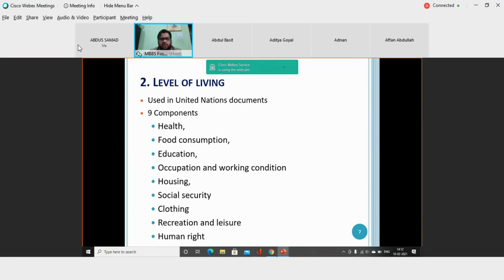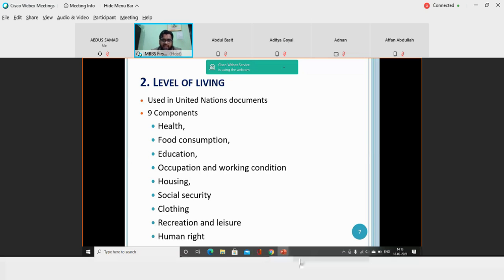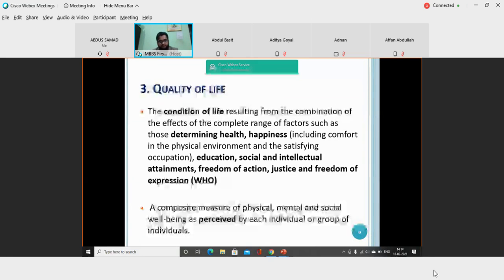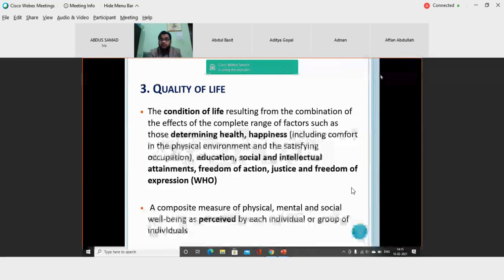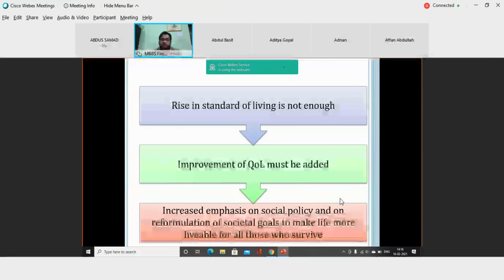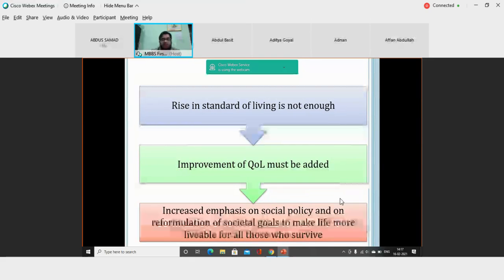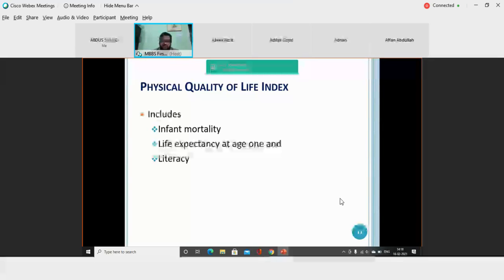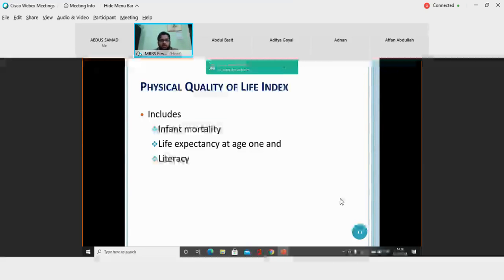community medicine lecture at JNMC(AMU) | Lecture-2 | ONLINE CLASS